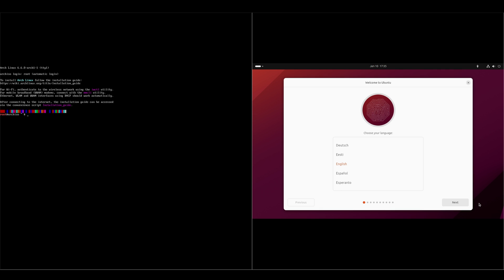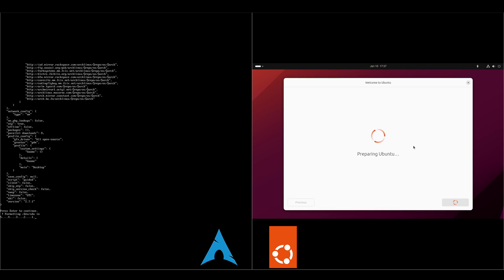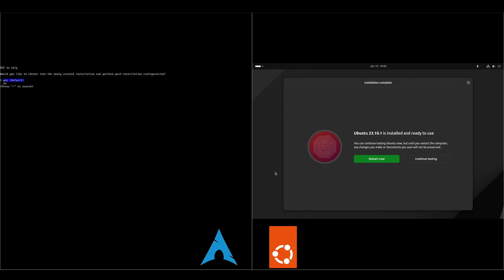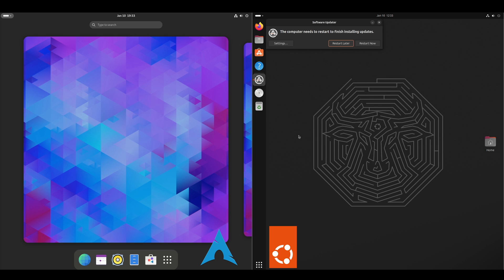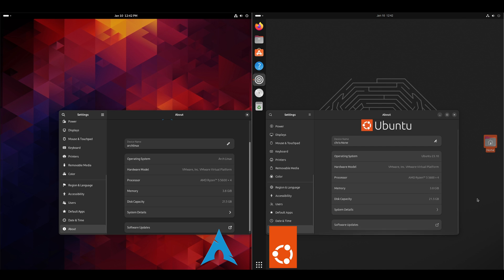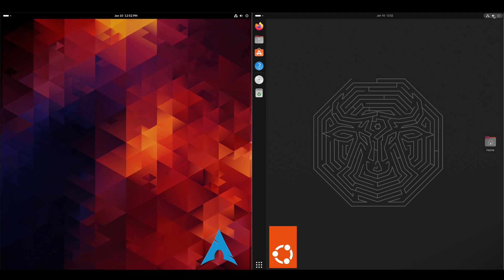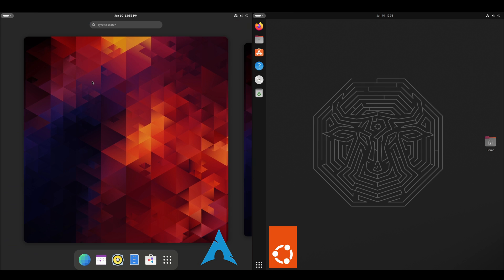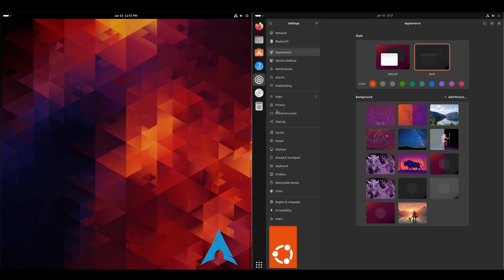Ubuntu vs Arch Linux: Which one is right for YOU? 🔥❄️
👋 Welcome! 🎉 In this video, we’ll be comparing two popular Linux distributions, Arch Linux and Ubuntu 23.10, to help you decide which one is the best fit for you. 🐧

We start off by introducing both distributions, discussing their histories, philosophies, and the communities that support them. 🏁

Next, we dive into the key differences between Arch Linux and Ubuntu 23.10. We’ll cover aspects such as installation process, package management, customization, stability, and community support. 🛠️

We then move on to a hands-on comparison, demonstrating the look and feel, performance, and day-to-day usage of both distributions. We’ll also show you how to perform common tasks in each environment. 💻

In the final section of the video, we provide our insights and recommendations based on different user profiles. Whether you’re a beginner, a power user, a developer, or someone who just wants a system that ‘just works’, we’ll help you make an informed decision. 🎯